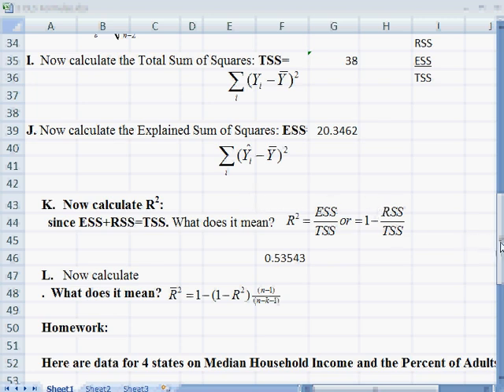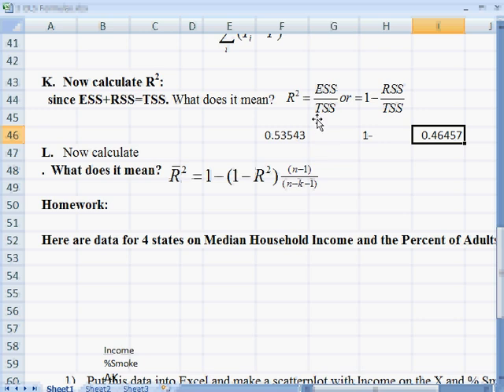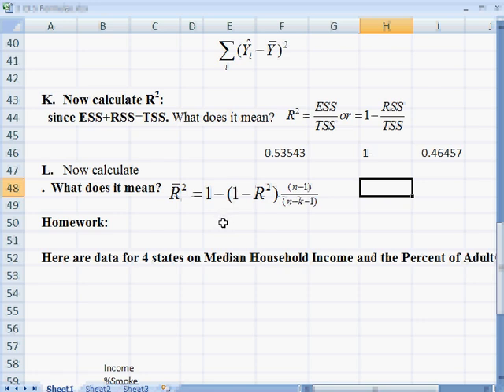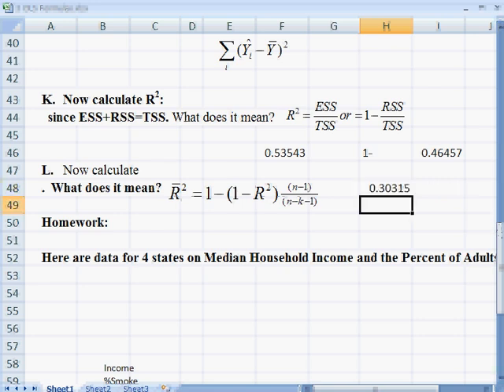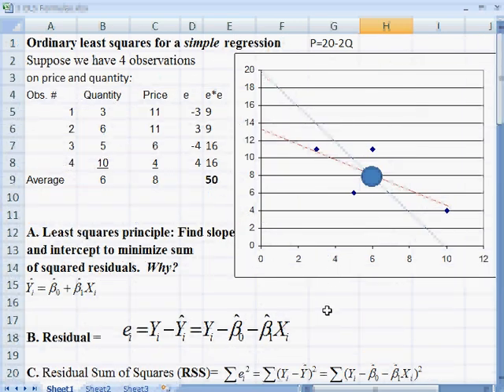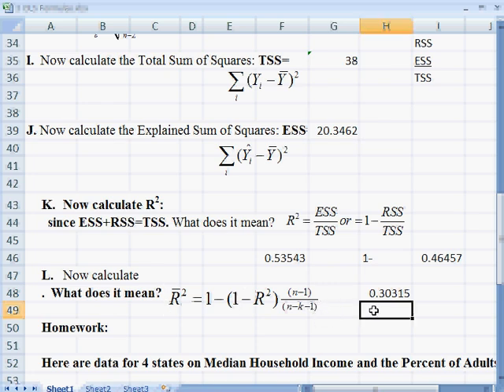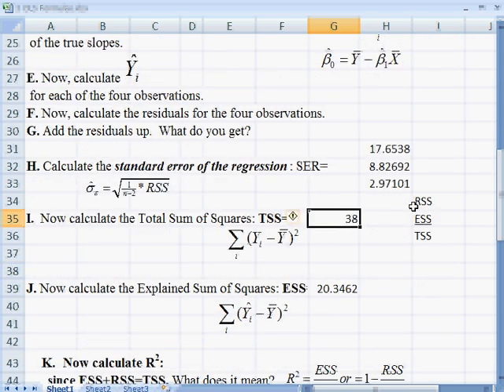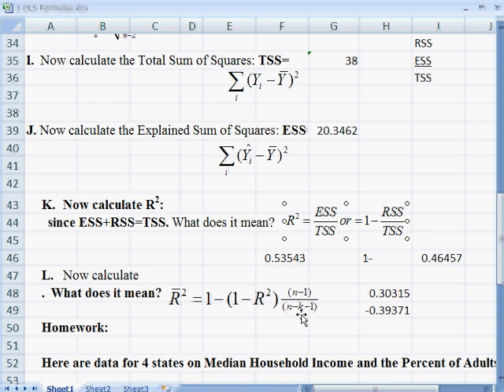3 OLS Formulas d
Interpretation of and calculating R-squared: Make sure you also watch "3 ols formulas c"